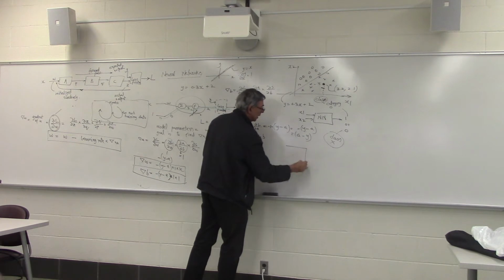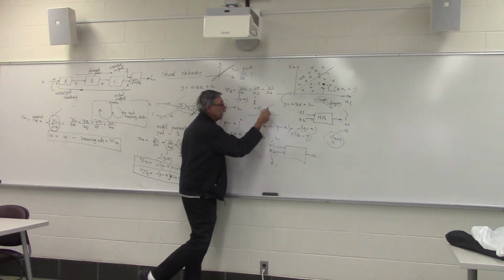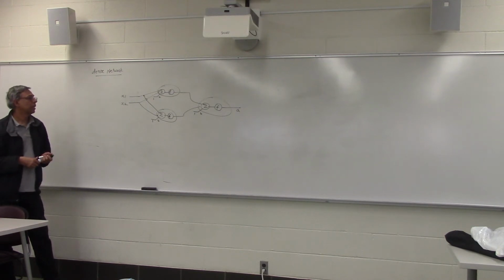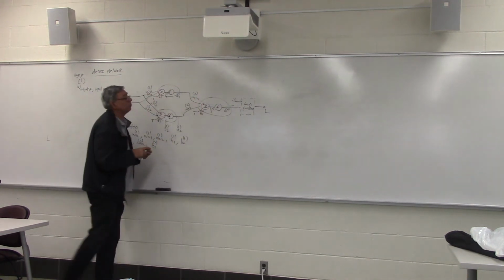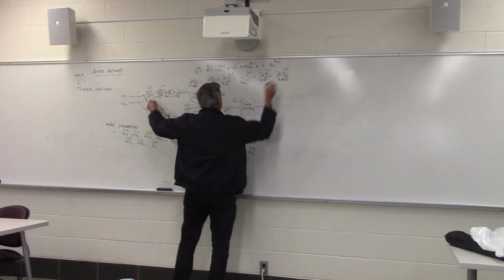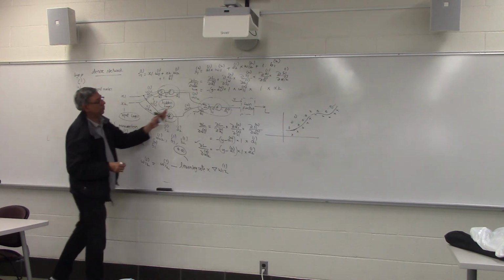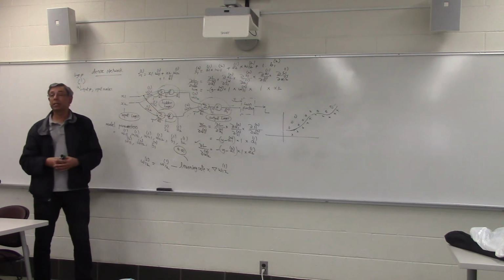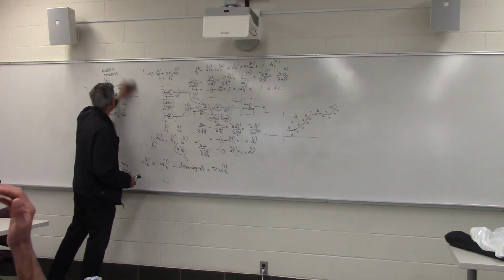CPEG586 lec2A 02042019